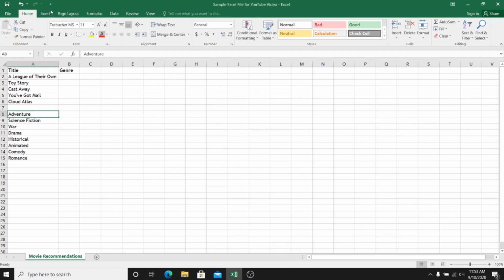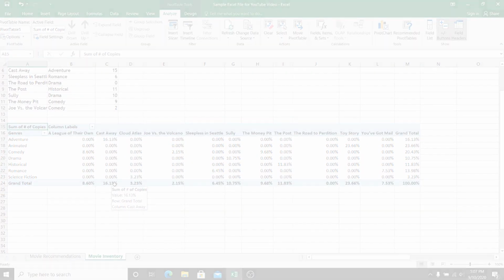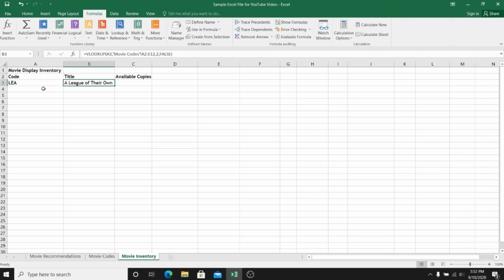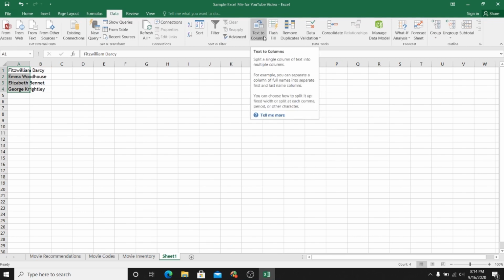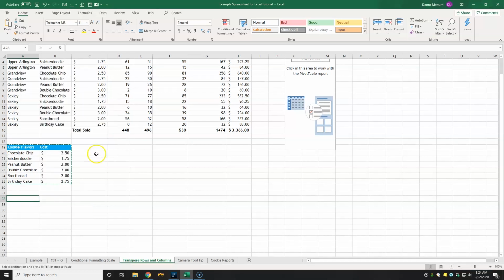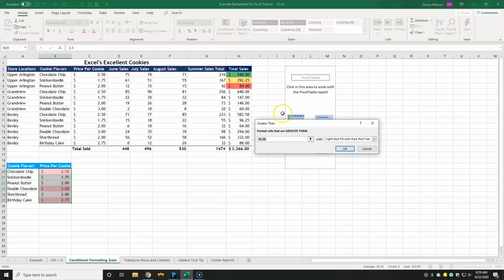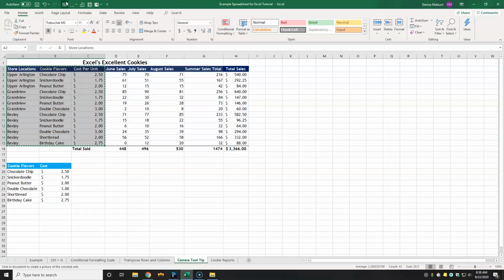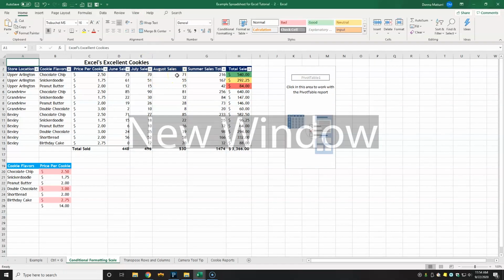Excel: Top 10 Tips & Tricks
Learn 10 Excel techniques and functions to make spreadsheet design easier and more convenient!

0:52 Drop-down Lists
2:44 Pivot Tables
4:42 VLOOKUP
9:20 Autofill Series
10:33 Text to Columns
12:07 Ctrl + Enter
13:16 Transpose Rows and Columns
14:47 Conditional Formatting
18:15 Camera Tool
22:45 Keyboard Shortcuts

Resources from your library:
For a list of resources, recommended tutorials, and videos for using Excel, visit the Digital Collections page on our